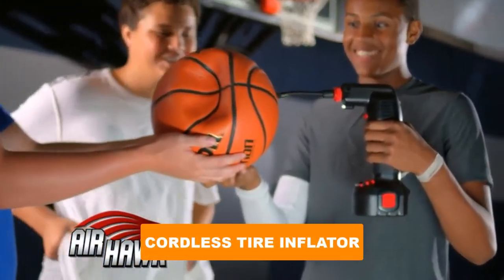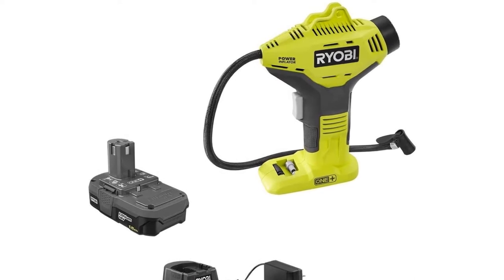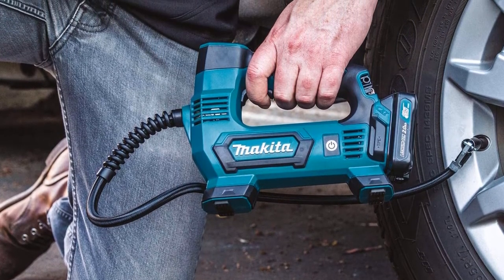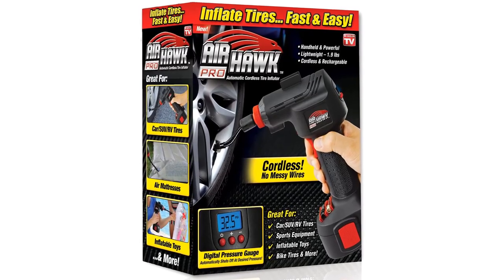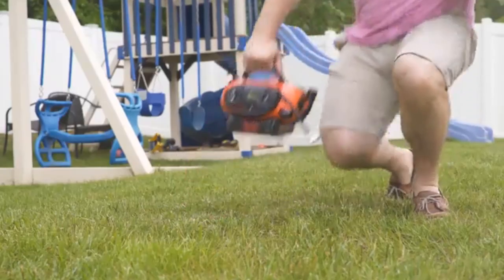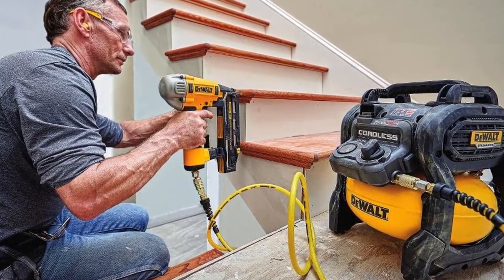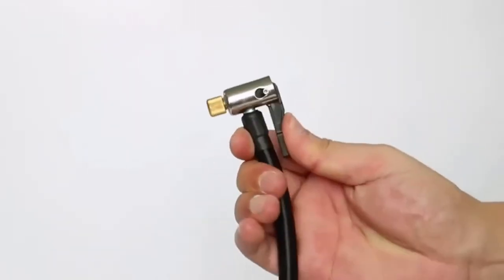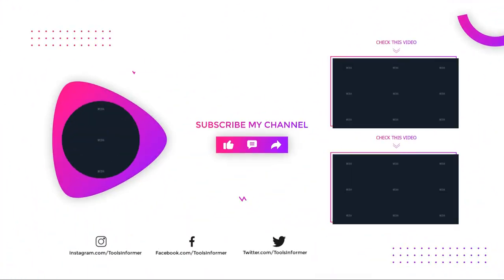Best Cordless Tire Inflator 2024 [Top 6 Cordless Tire Inflators Review]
In this Cordless tire inflator review video, we will show you 6 top rated Cordless tire inflator to buy.  We made this list based on our personal opinion based on their price, quality, durability, brand reputation, user feedback and other related issues.

See update price & customer reviews of top 6 Cordless tire inflators:

►AMAZON Links◄

➜ 1. RYOBI P737
➜ 2. MAKITA MP100DWRX1
➜ 3. ONTEL AHP-MC6/2
➜ 4. BLACK+DECKER BDINF20C
➜ 5. DEWALT DCC2560T1
➜ 6. AUTDER TIRE INFLATOR

Are you searching for the best Cordless tire inflator?

If so, then you are in the right place for getting essential information on Cordless tire inflator.

In this best quality Cordless tire inflator review video, we will show you top rated Cordless tire inflator to buy.

Jump to the section:
00:00 introduction.
00:54  Ryobi P737 Reviews.
02:00  Makita Mp100dwrx1 Reviews.
02:58  Ontel Ahp-Mc6/2 Reviews.
03:57  Black+Decker Bdinf20c Reviews.
04:55  Dewalt Dcc2560t1 Reviews.
06:07  Autder Tire Inflator Reviews.